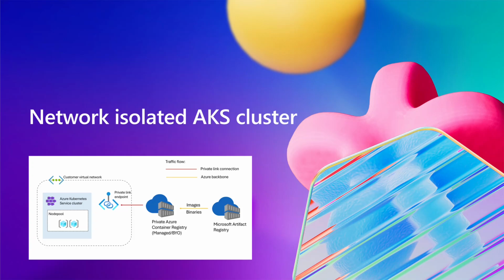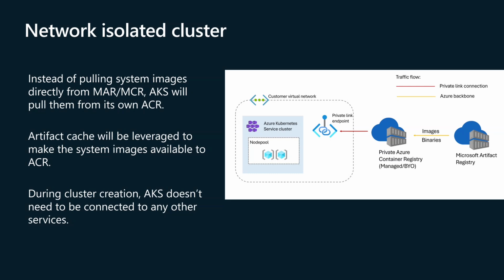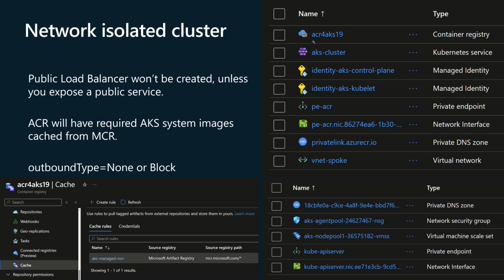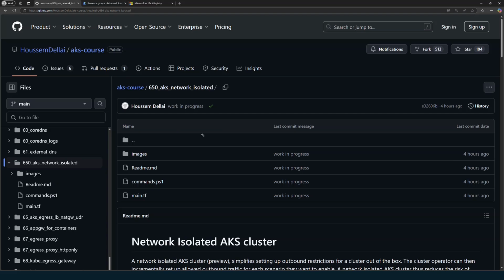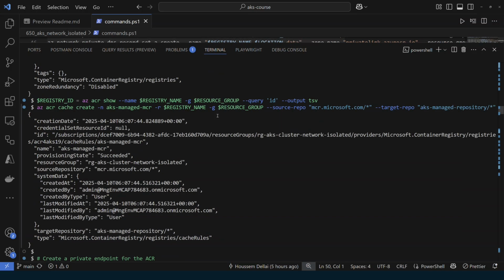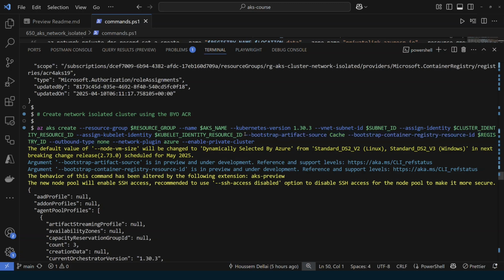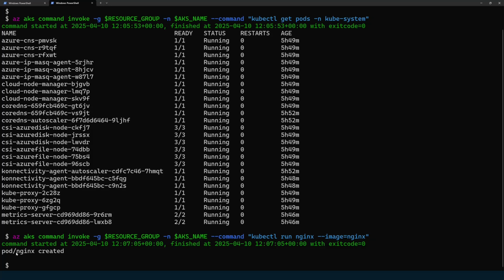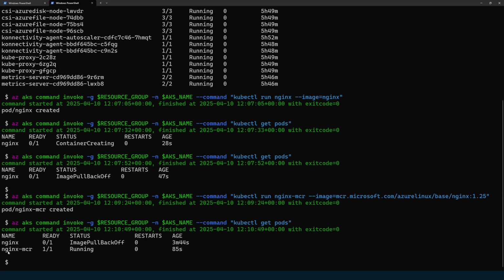Network isolated AKS cluster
This is the feature that allows you to have an offline/disconnected AKS cluster with no requirements to connect to resources other than your virtual network.